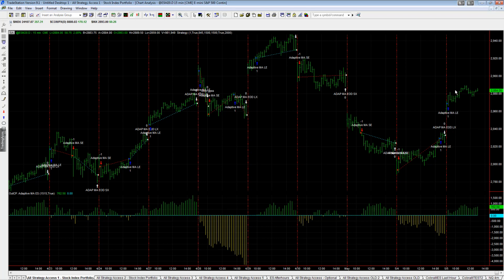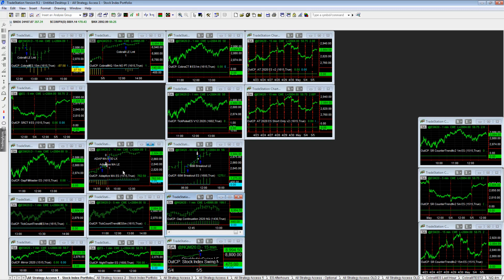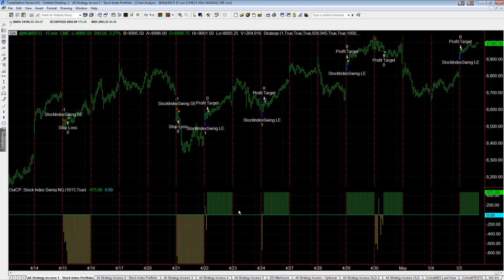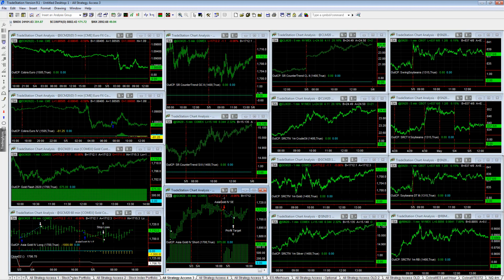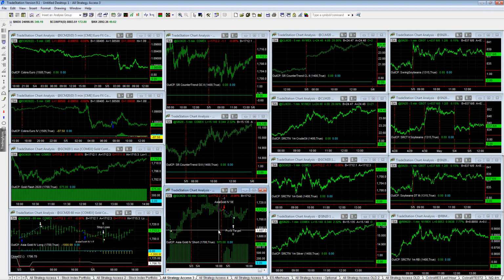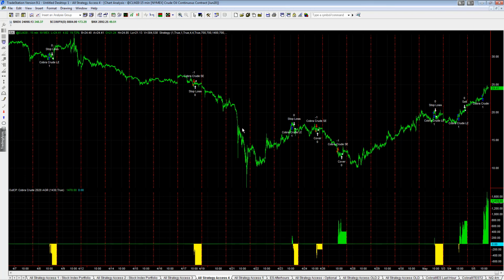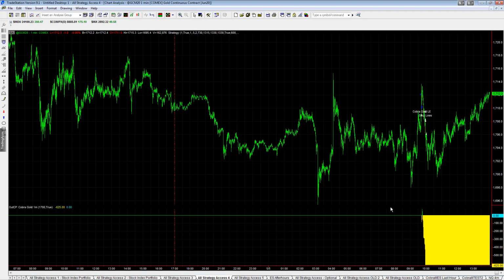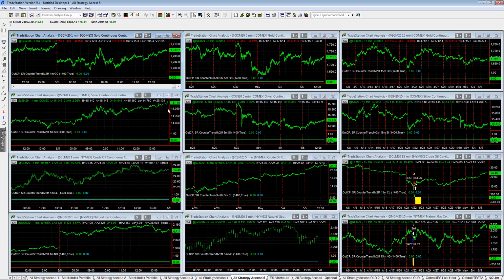Long Stock Indexes All Night and All Day on May 5 2020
We have strategies that trade in the after hours, at night, and intra-day. Its important to have a diverse set of strategies since we go through cycles where most of the trend can occur at night during time periods like this.

The news flow and market tone don't seem to warrant a +62 point day and 2% on the S&P but that is where it is. NightTrader had its 7th winner in a row last night going long to be a part of the night time trend.

Cobra III ES, Cobra III NQ, and Adaptive Moving Average are some of the other strategies getting long intra-day.  60M Breakout also went long last night.